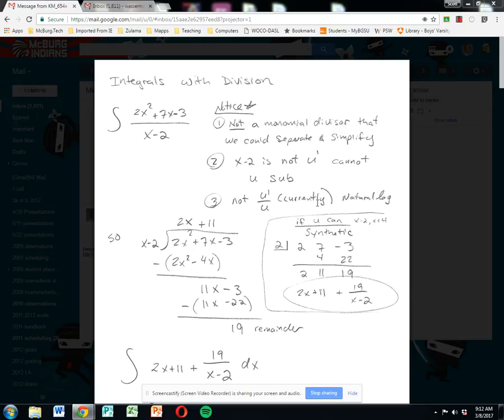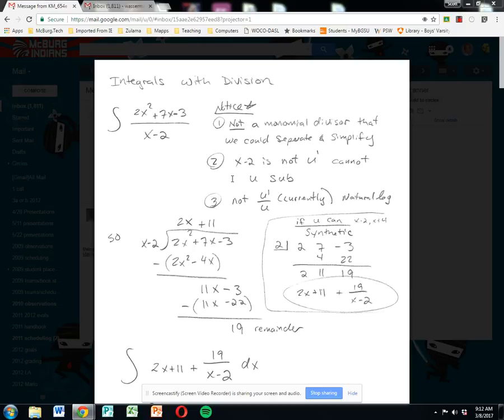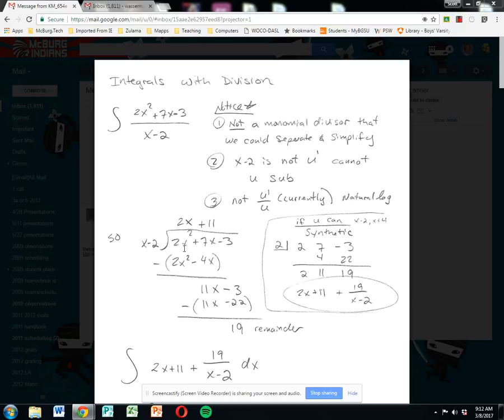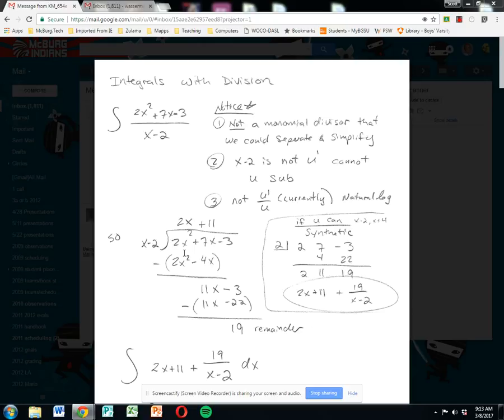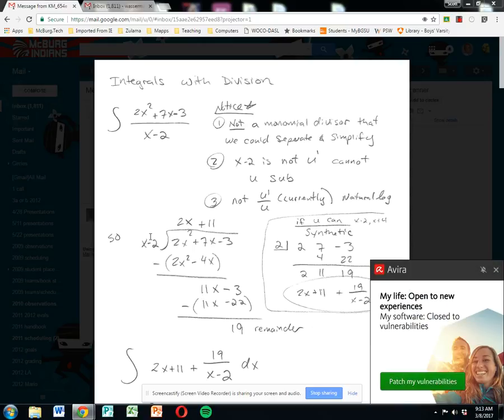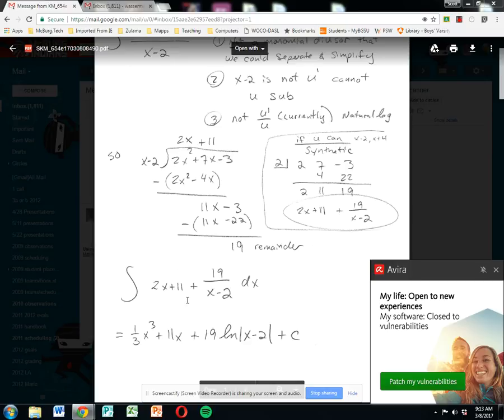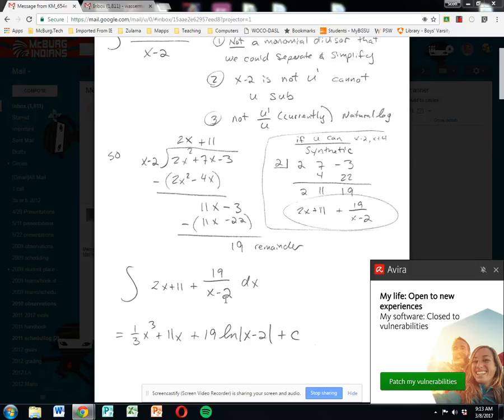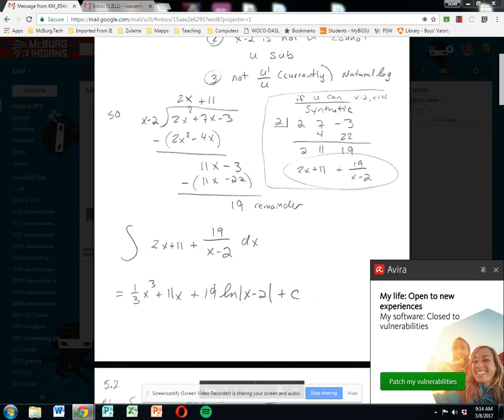Calculus Natural Log Integrals